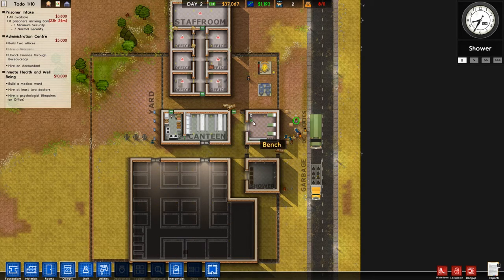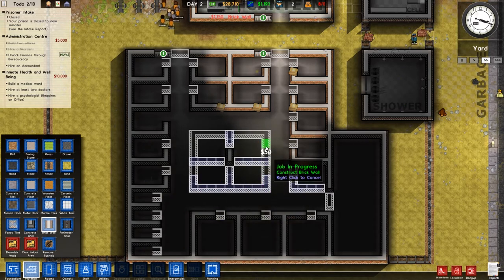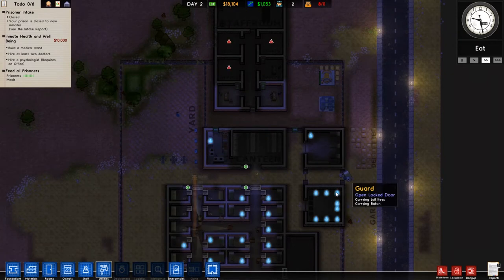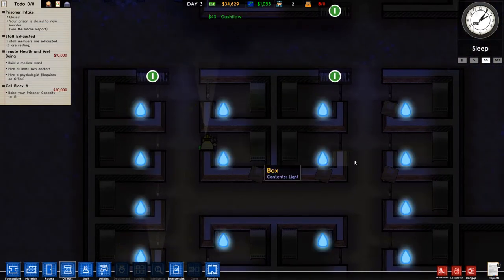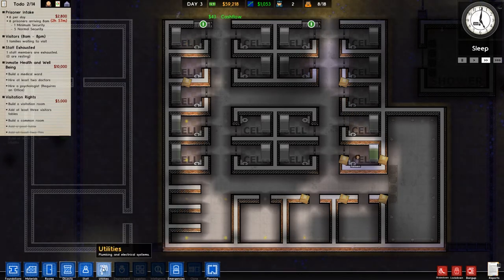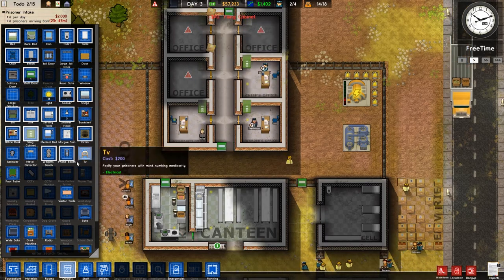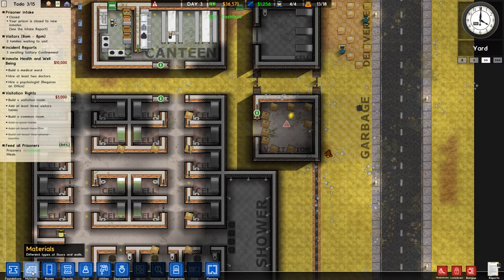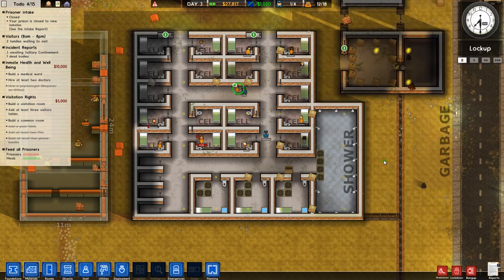Prison Architect: Women's Prison: Part 2